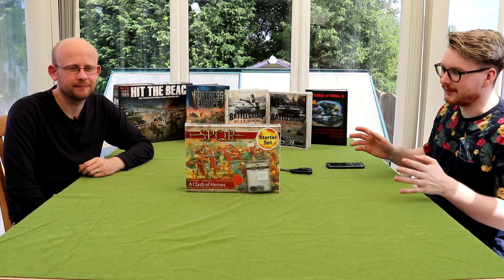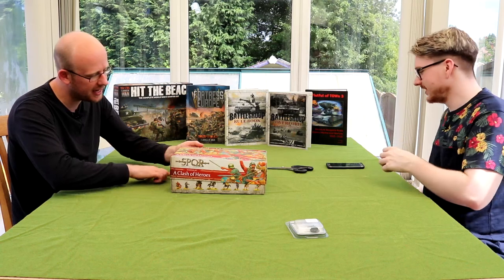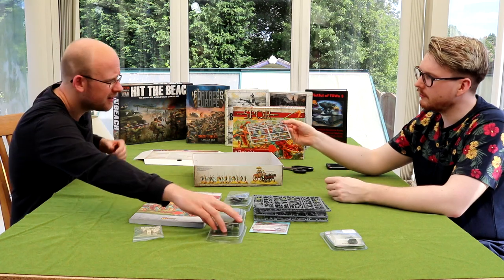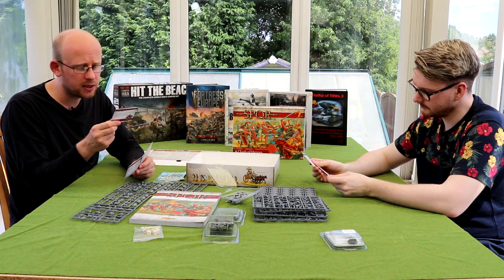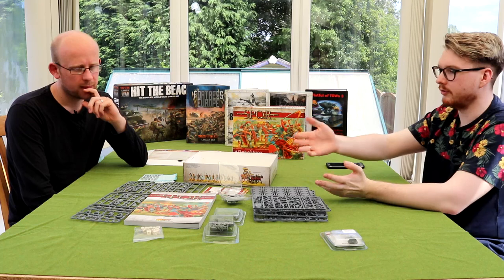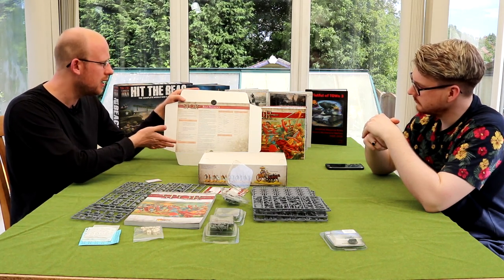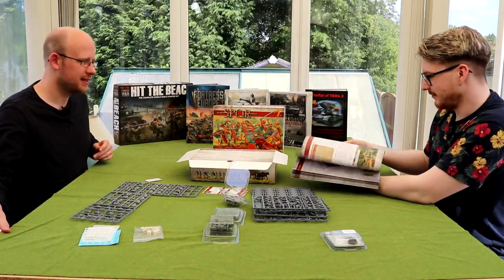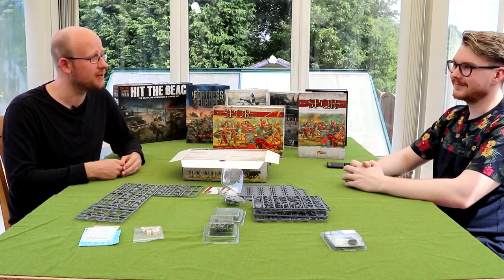SPQR Unboxing with XTRG 'Part 1'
Audio improvement too :) enjoy folks!